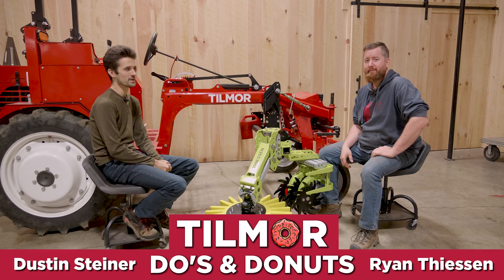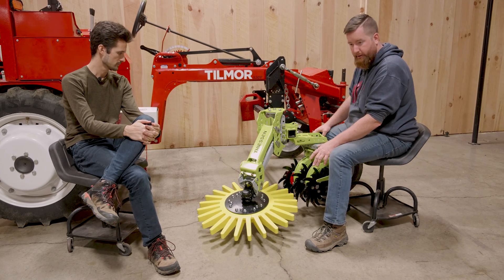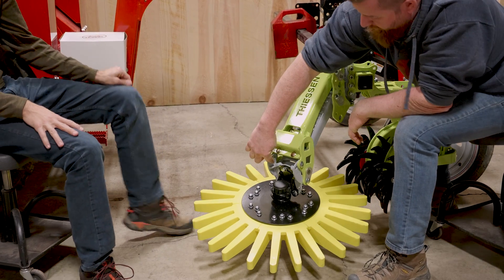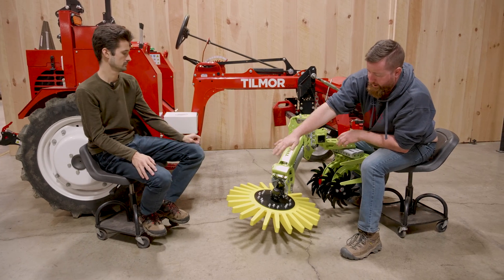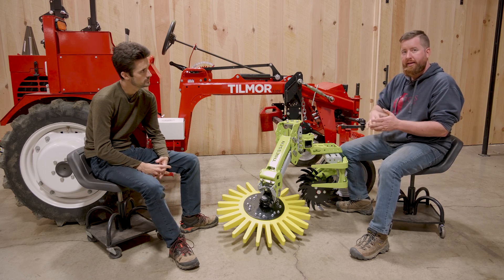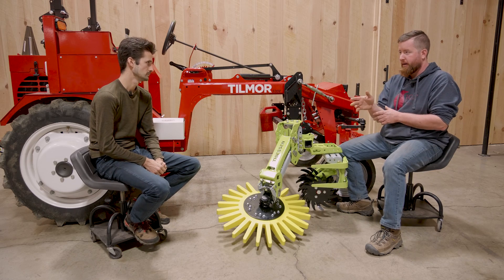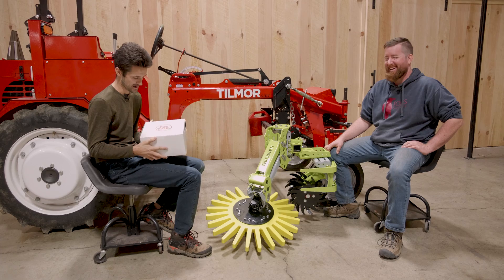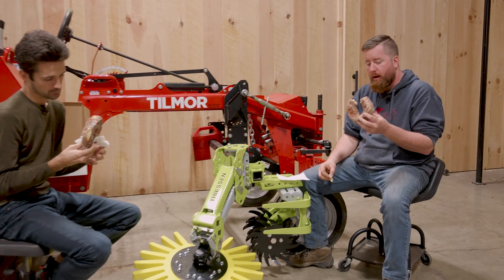Do's & Donuts - Adaptive Cultivator System With Ryan Thiessen - Episode #2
Do's & Donuts Episode Two features none other than the inventor of the ACS or Adaptive Cultivator System, Ryan Thiessen. Ryan gives a brief overview on some do's and don'ts of the ACS as well as some helpful information on the different adjustments possible with the unit.

We decided to surprise Ryan with the "donuts" part of this video and this time we feature Amish Country Donuts of Sugarcreek, Ohio.